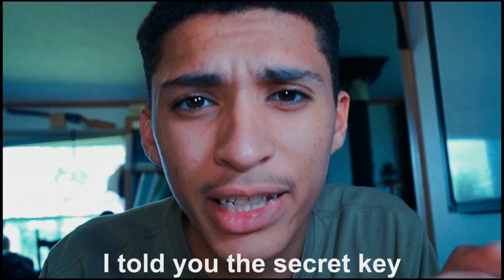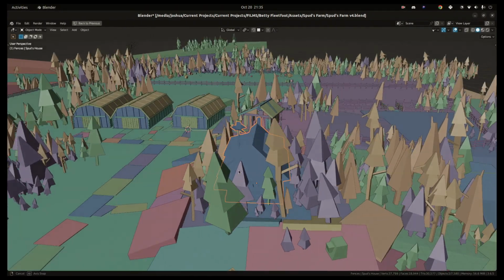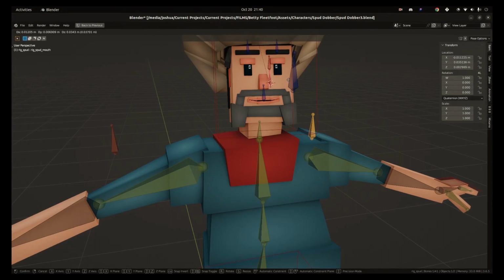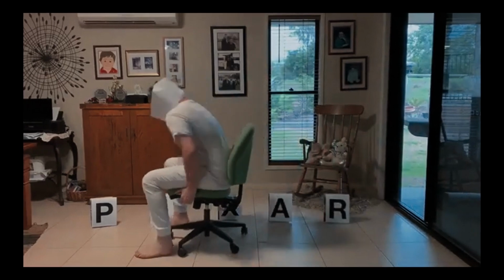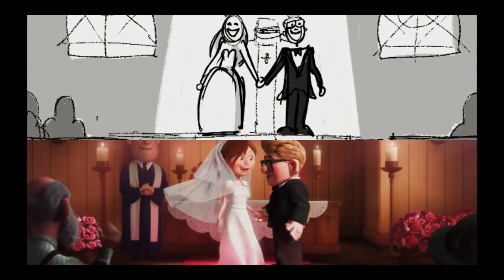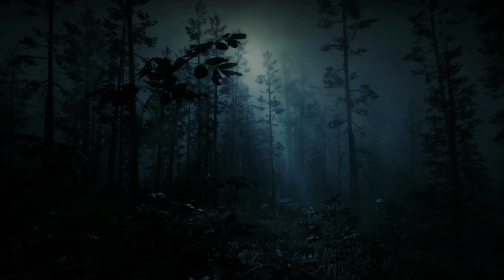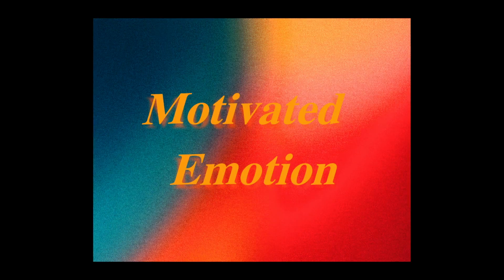What I wish I knew this before making my 3D Animated short film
Looks like Pixar's biggest industry secret has been hiding in plain sight.

Go make something awesome!